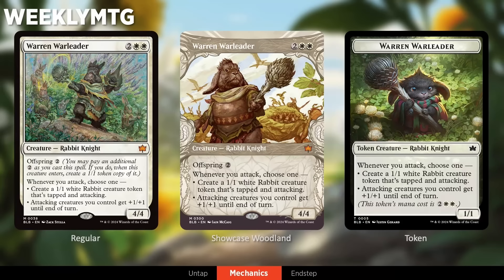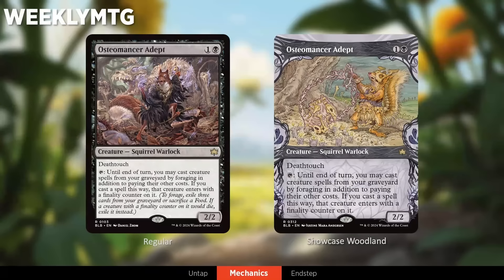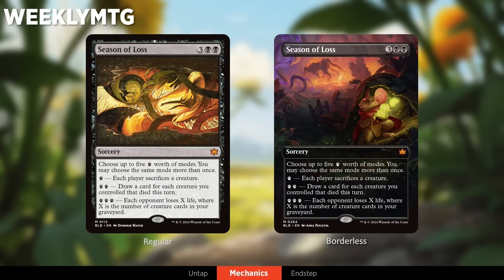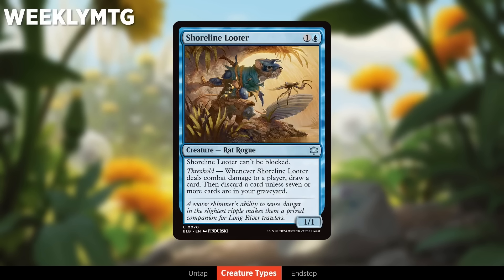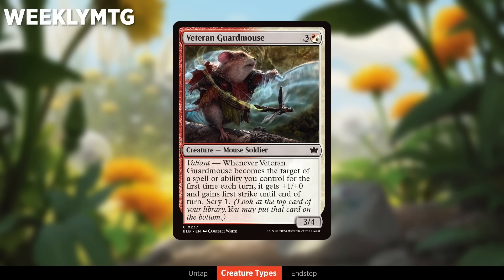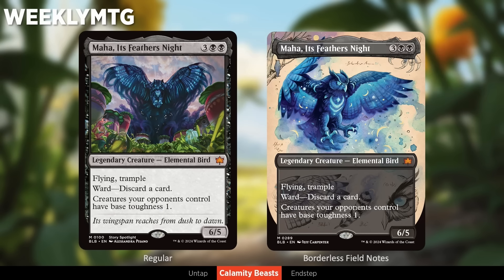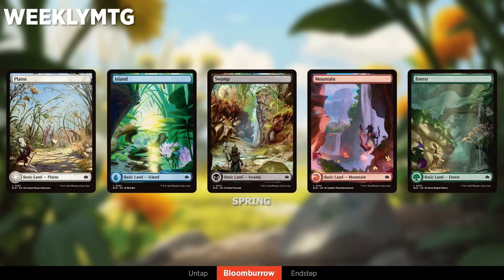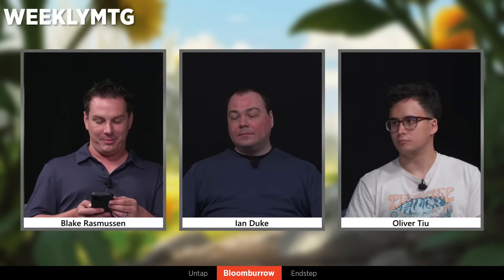WeeklyMTG | Bloomburrow Debut Aftershow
Join Blake Rasmussen, Ian Duke, and Oliver Tiu as they dive deeper Magic's new tiny world with big adventures.

0:00 Untap Introduction
1:32 Mechanic - Offspring
3:14 Mechanic - Gift
4:55 Mechanic - Expend
7:07 Mechanic - Forage
9:13 Class Enchantments
10:30 "Season" Cycle
14:40 Creature Archetypes
15:28 White/Black Bats
17:21 Blue/Black Rats
18:19 Blue/Red Otters
19:36 Black/Red Lizards
21:23 Black/Green Squirrels
24:50 White/Red Mice
26:01 Red/Green Raccoons
27:30 Green/White Rabbits
29:27 Green/Blue Frogs
31:05 White/Blue Birds
34:52 Calamity Beasts
37:37 Uncommon Promos
39:10 Imagine: Courageous Critters
42:07 Seasonal Basic Lands
43:20 Additional Preview Cards
45:55 Question & Answer Portion